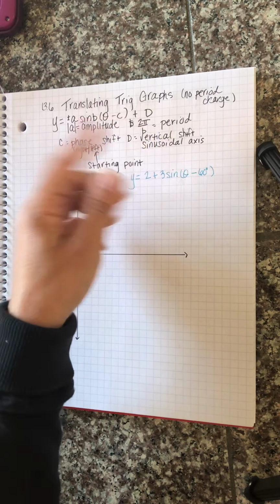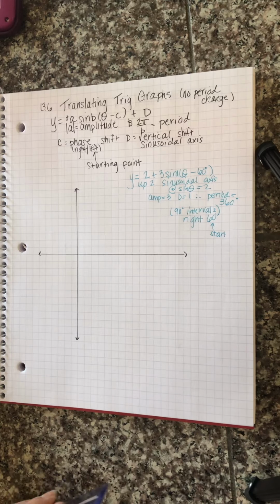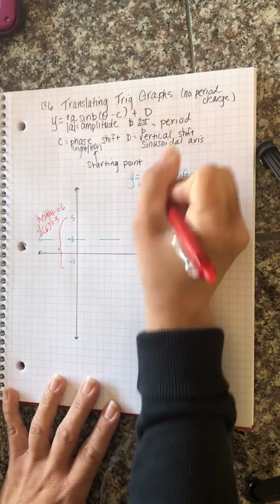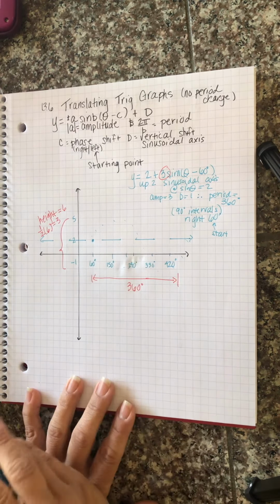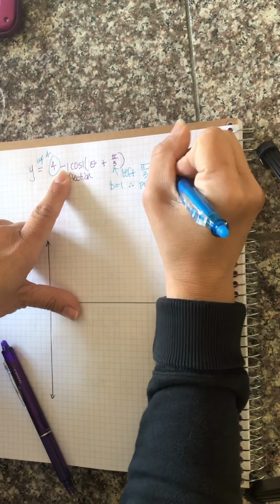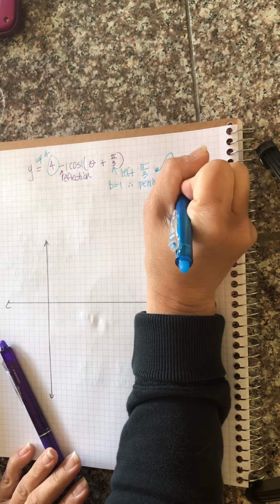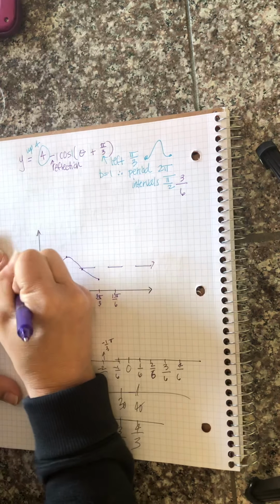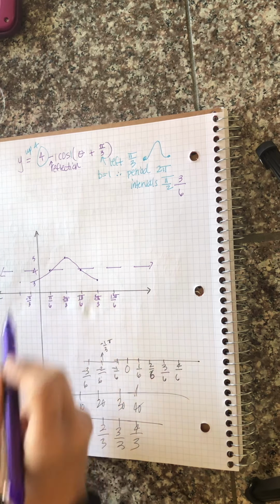13.6 translating Trig Graphs